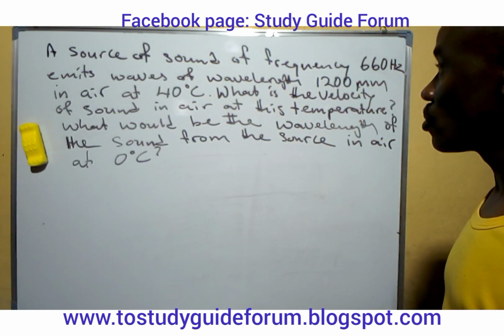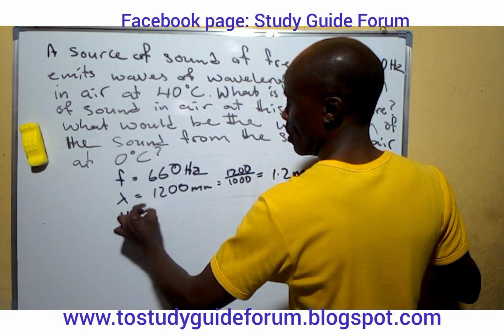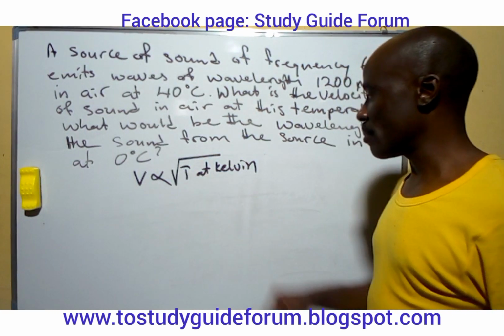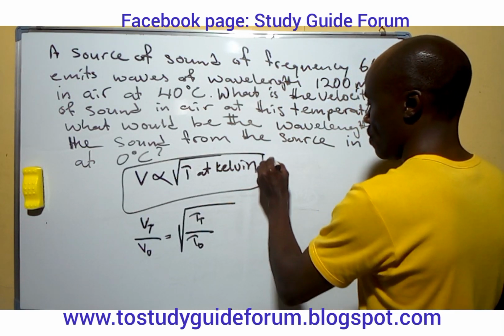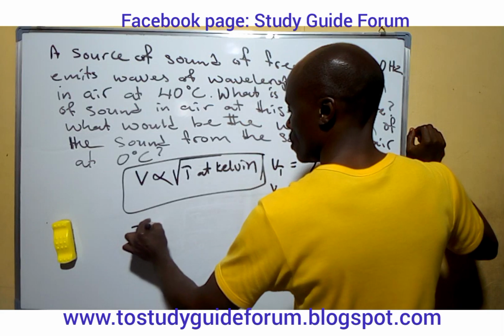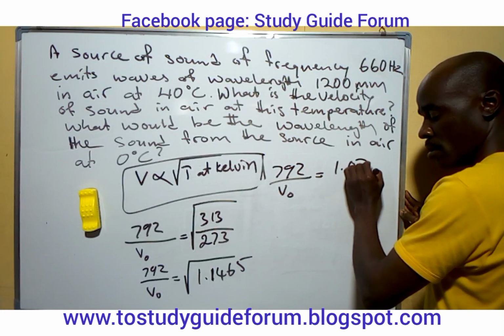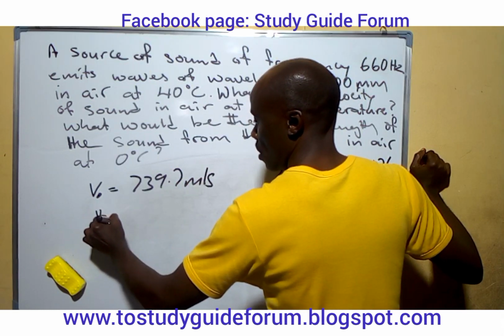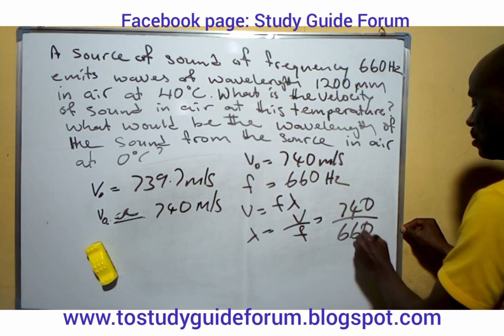How to calculate the speed of sound in air according to Laplace's correction.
This video will show you how to calculate speed of sound using the question below: a source of sound of frequency 660Hz emits waves of wavelength 1200mm in air at 40 degree Celsius. what is the velocity of sound in air at this temperature? what would be the wavelength of the sound from the source in air at 0 degree Celsius?